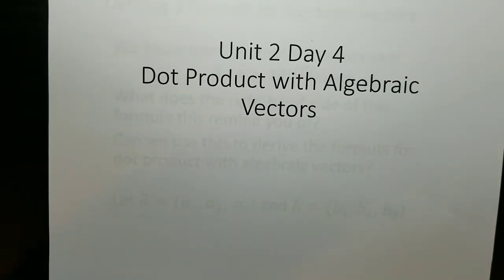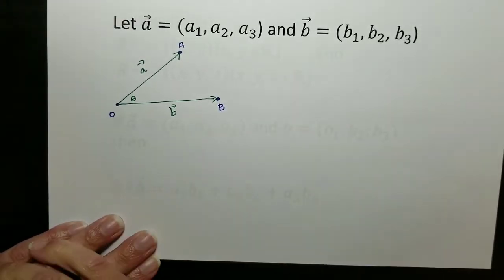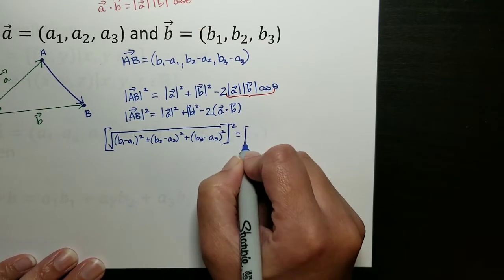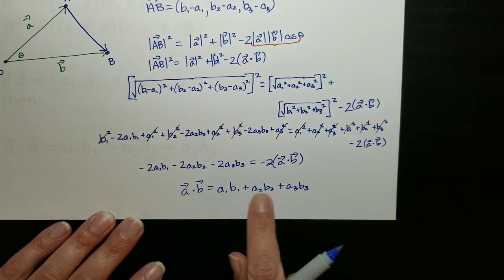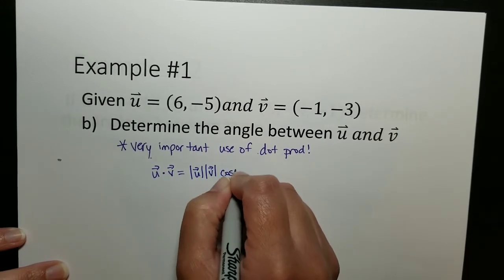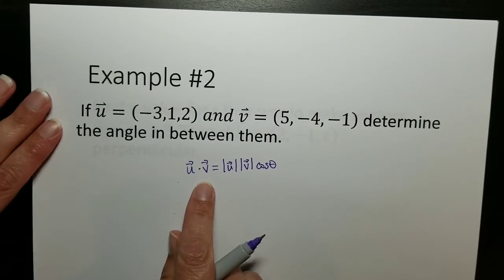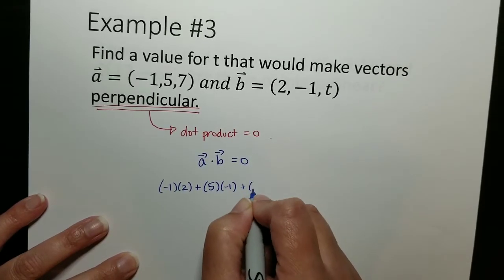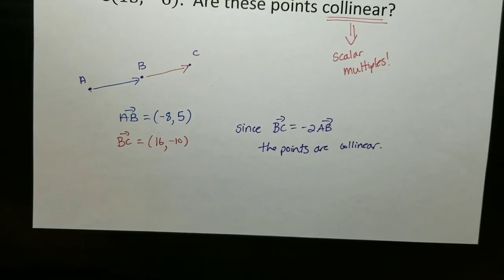MCV4UI Unit 2 Day 4 #1